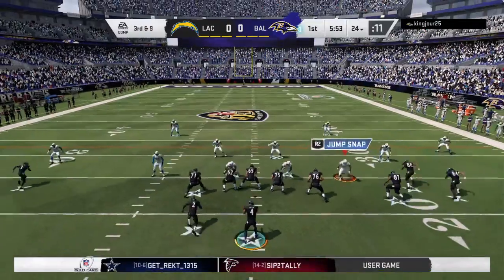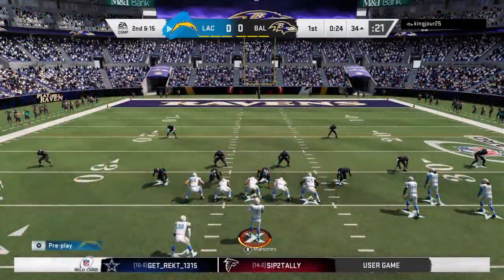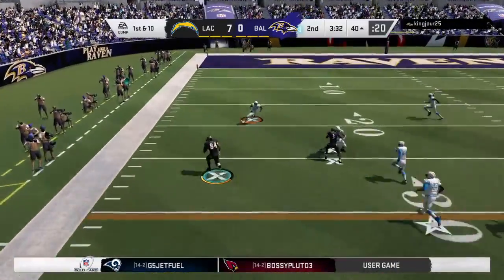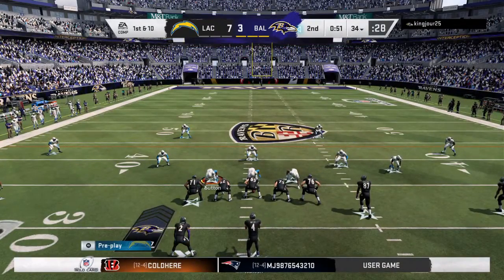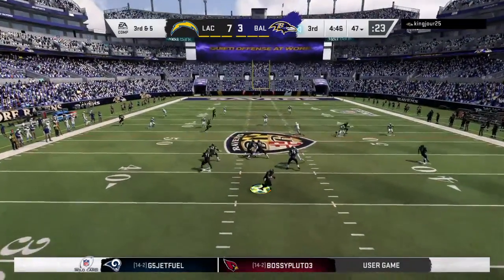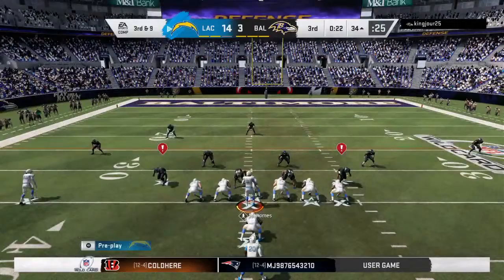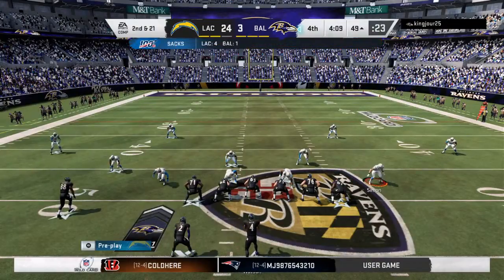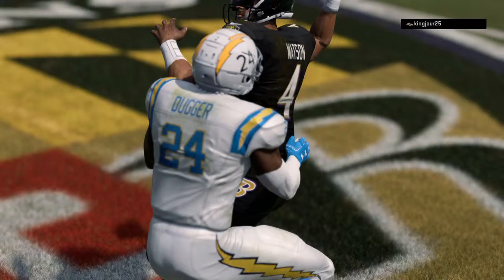Chargers vs Ravens GWFL Wild Card